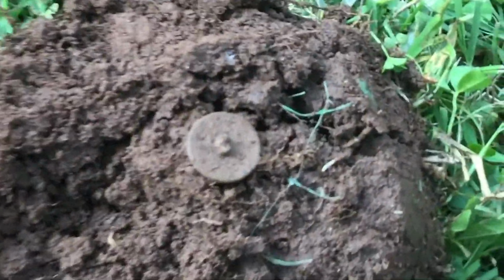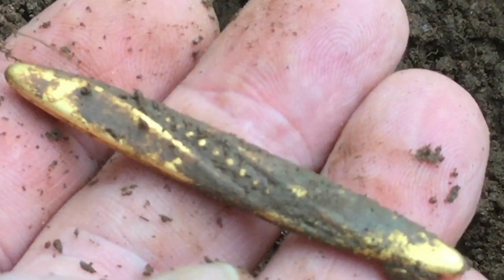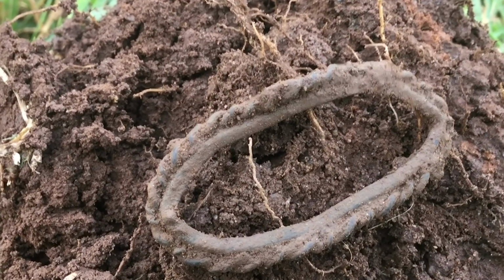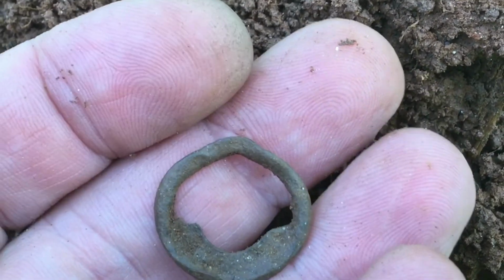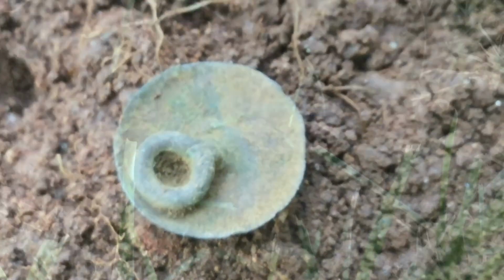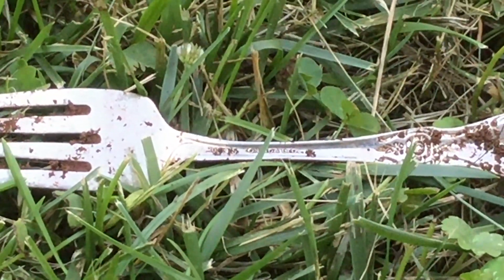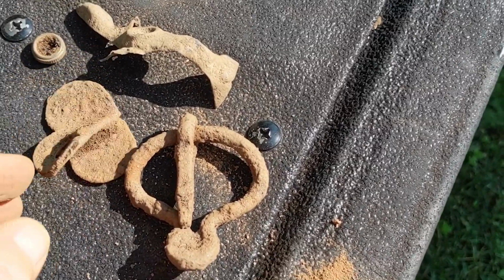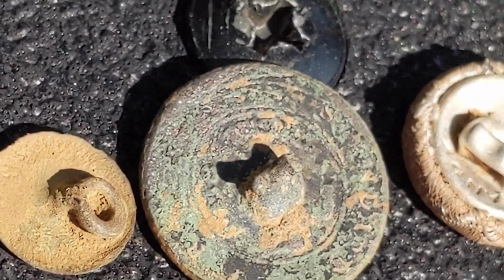Metal Detecting with Lugnut - #184 - Buttons and Jewelry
Our Intrepid Detectorist returns to the permission where the burn Merc dime was found (along with lots of other cool stuff) and spends a couple evenings looking for what under the grass. Finds things from the 1800's and 1900's.